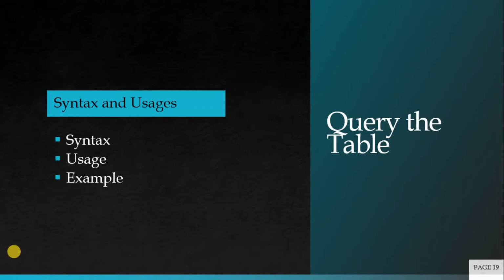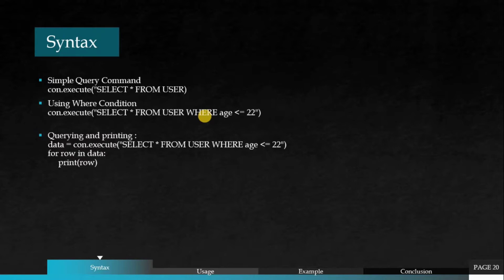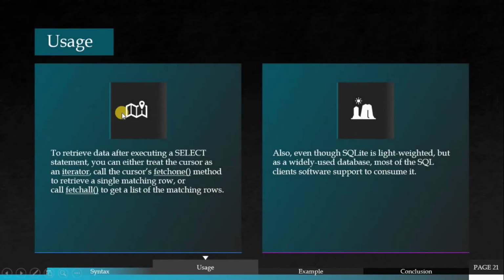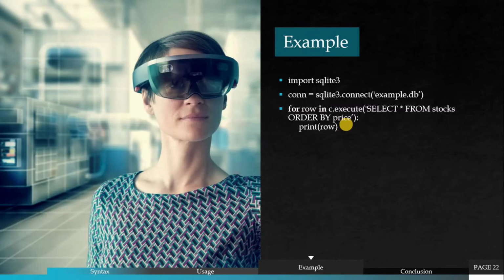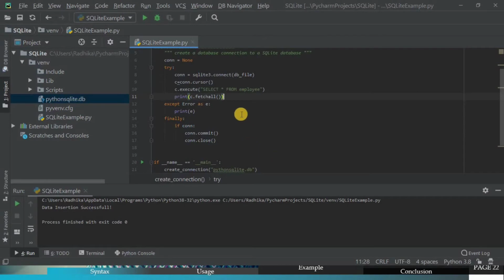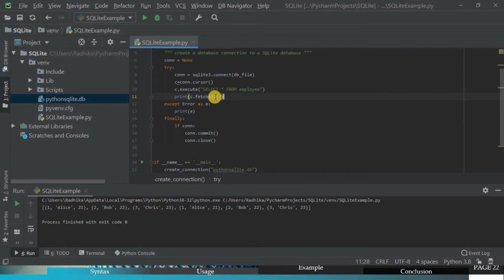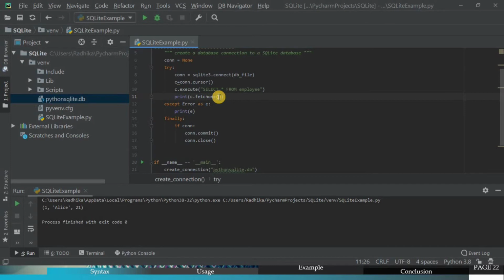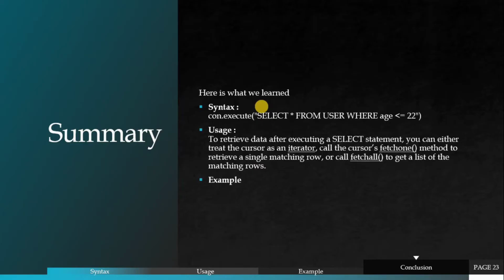How to Use Select Query in SQLite Database Python | Python Built-In Database - V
Querying Data - Python Built-In Database - SQLite.